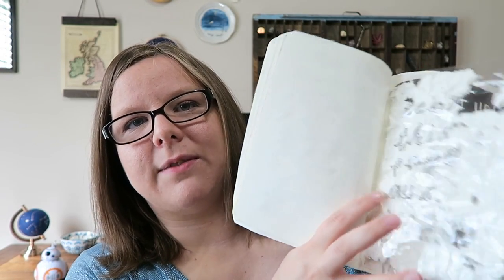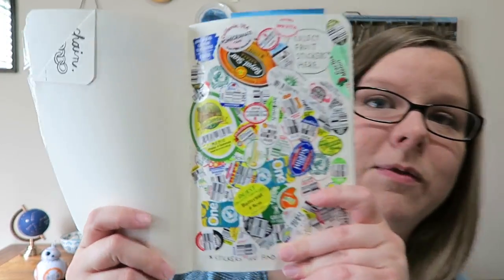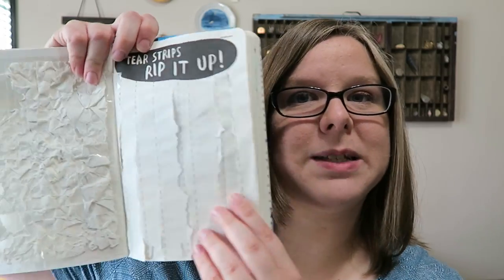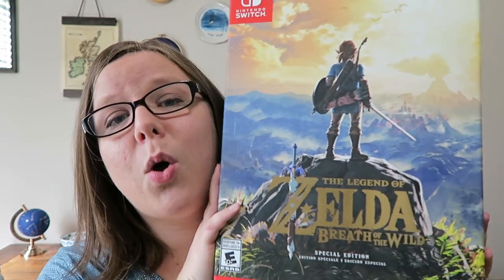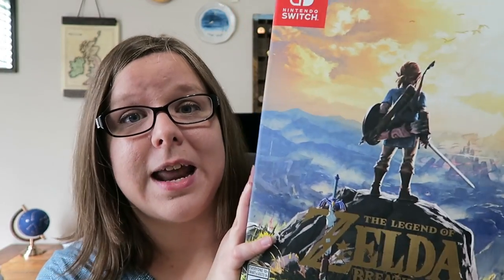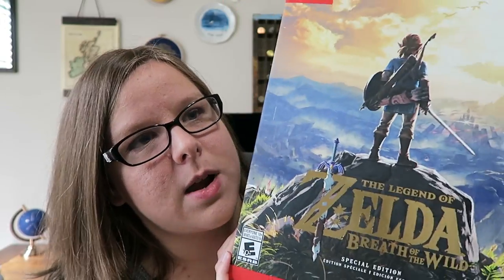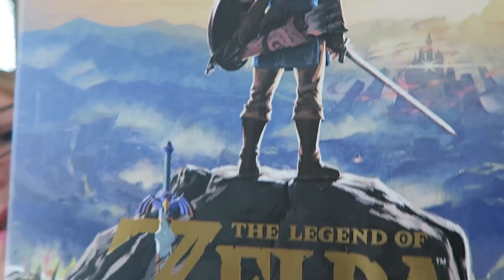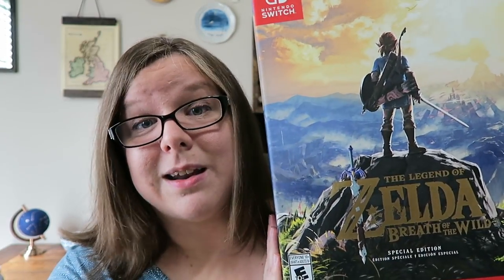March Favorites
Find links to this month's favorites below. As always, I'd never suggest something I didn't love. :)

BB8 Kitchen Timer

Wreck This Journal by Keri Smith

Secret Order of Keys (new in regular Lootcrate boxes)

Browse Etsy